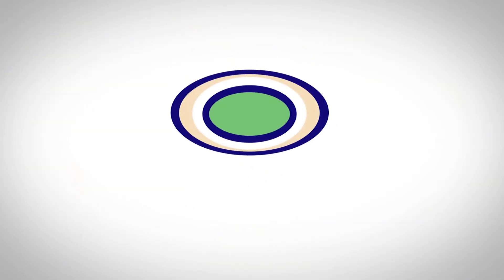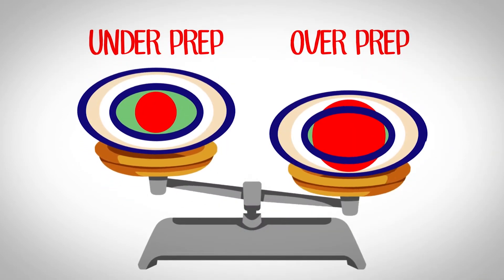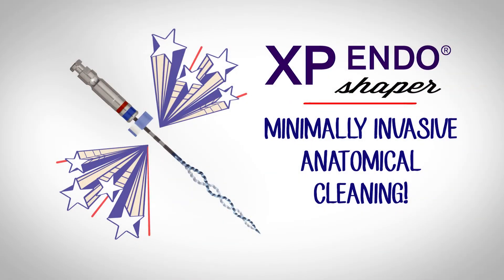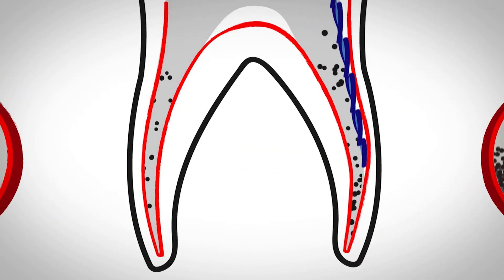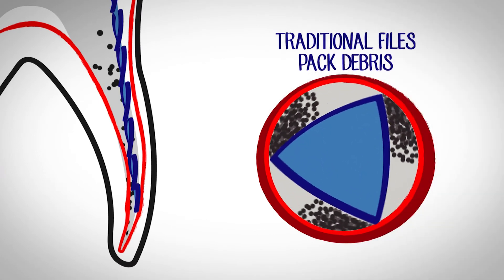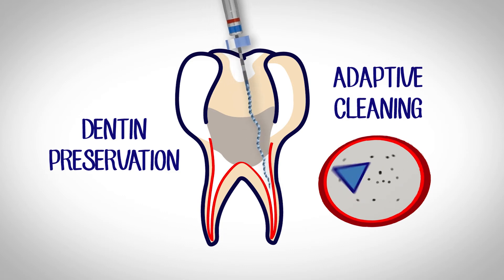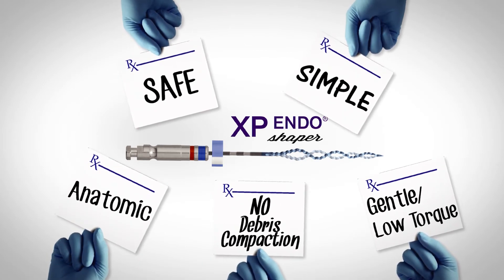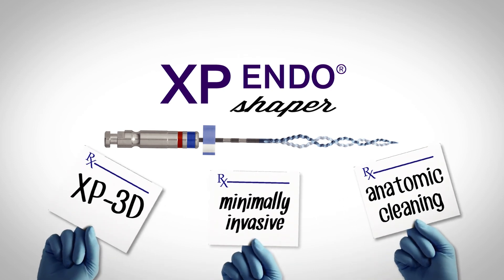Video fkg xp endo shaper whiteboard full hd